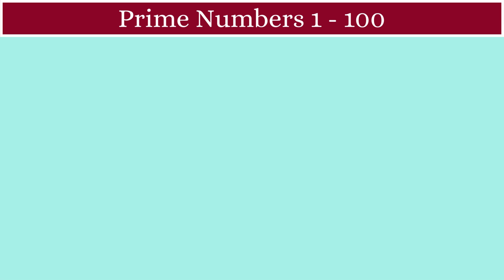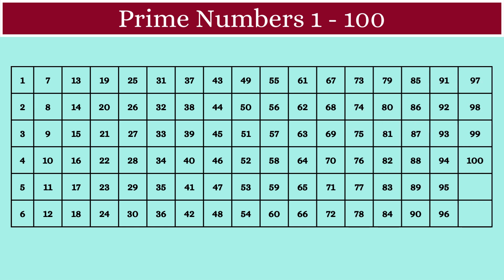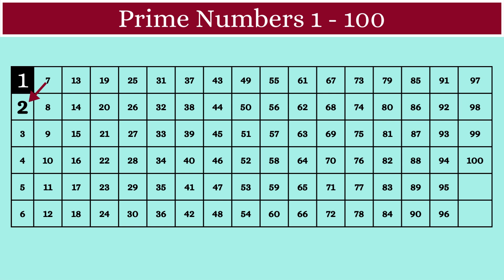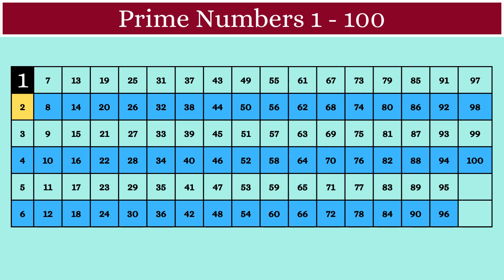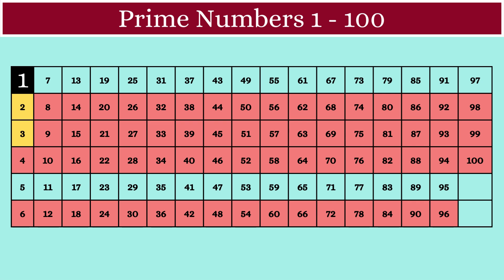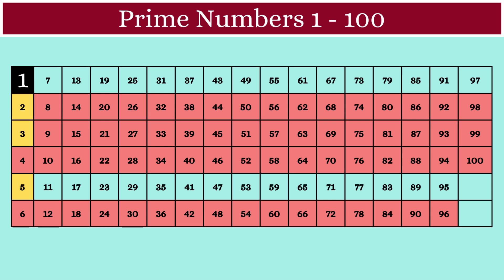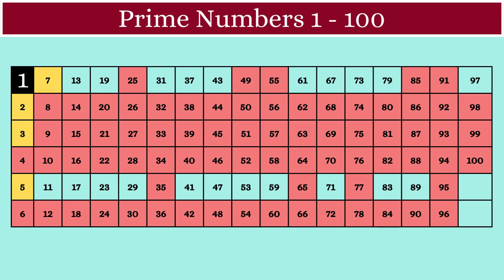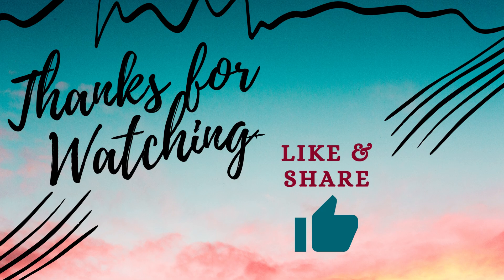Finding Prime Numbers From 1 to 100 - Grade 6 - Amazing Maths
Learn this new and easy trick to find out all the prime numbers from 1-100.